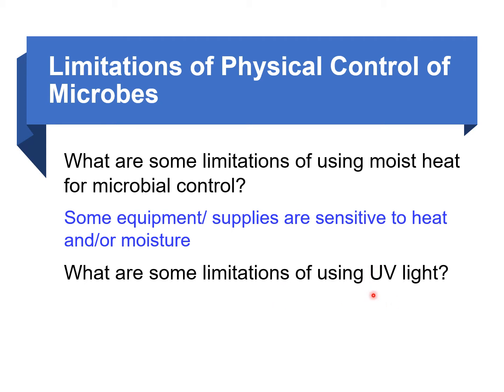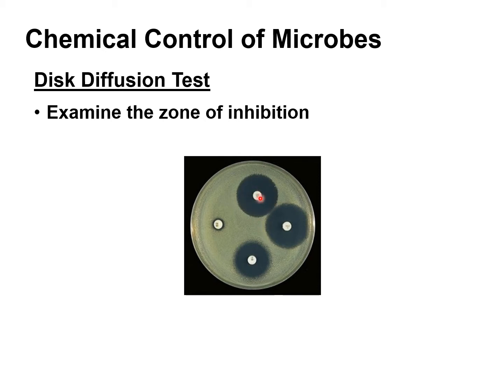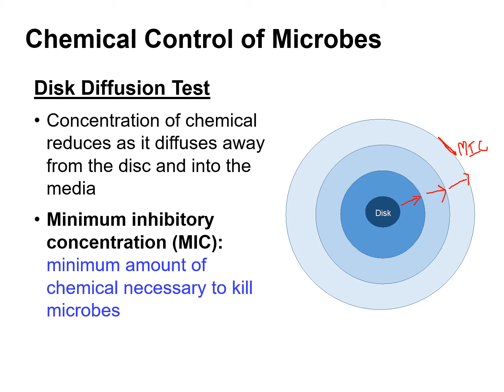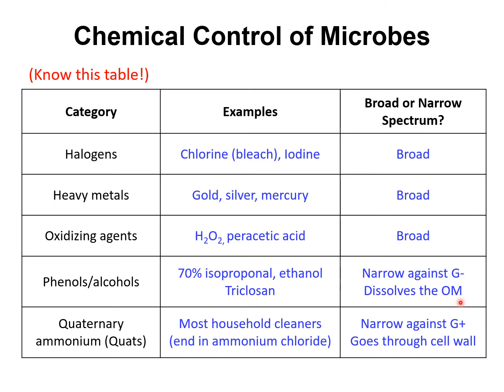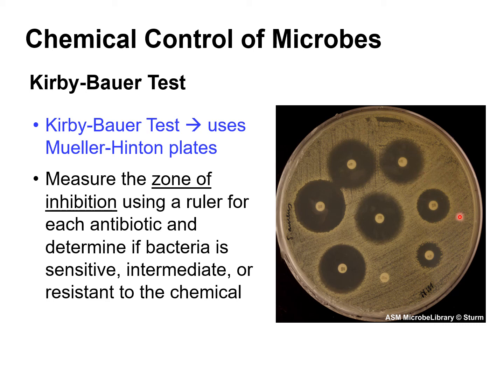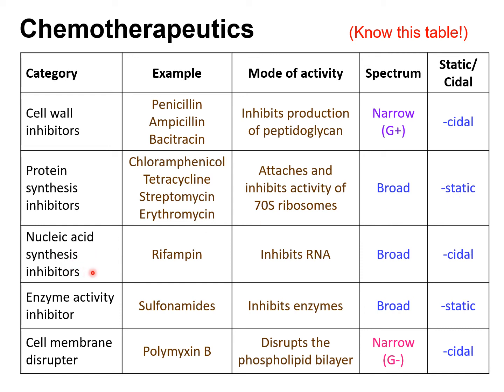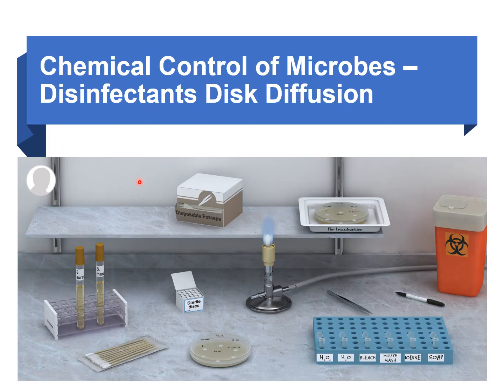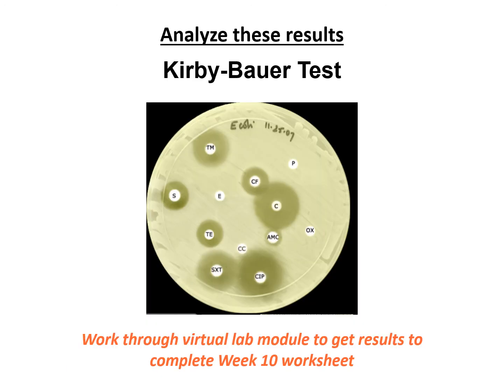Week 10 Control of Microbial Growth Chemical Methods